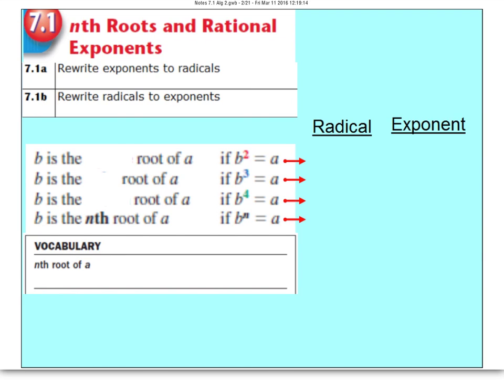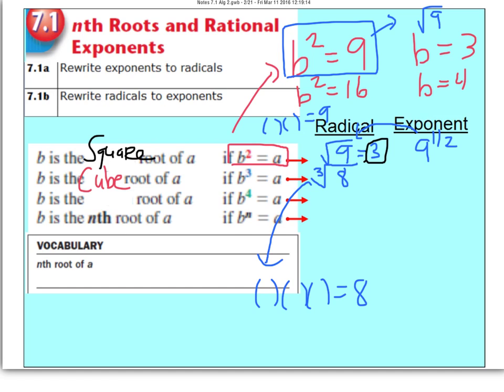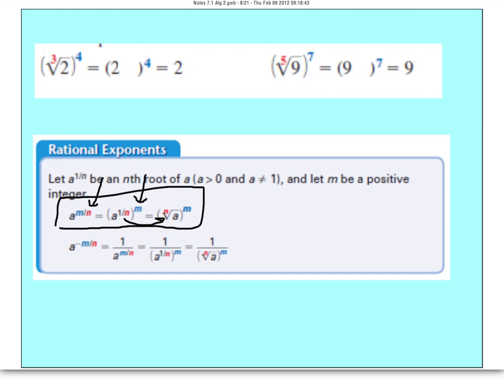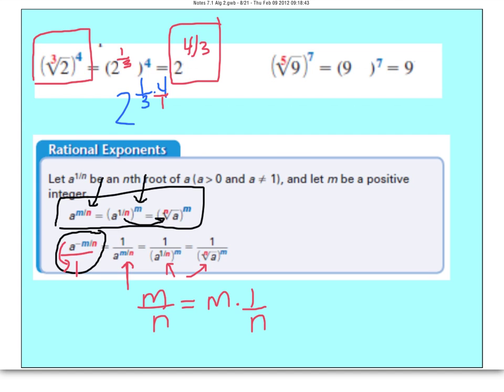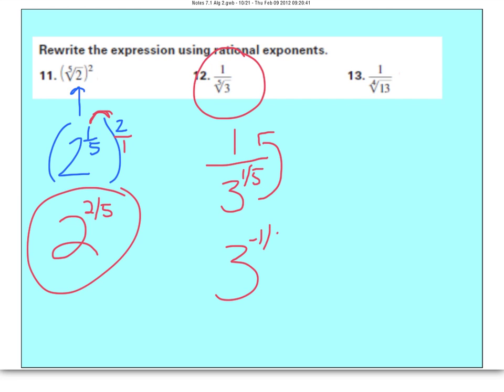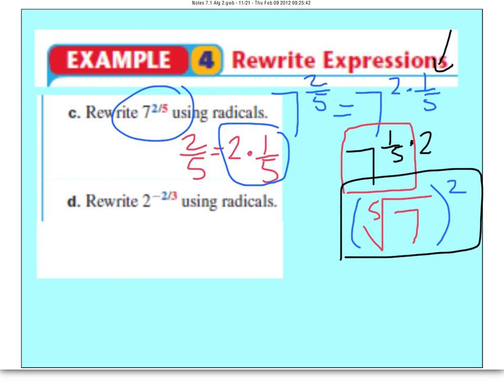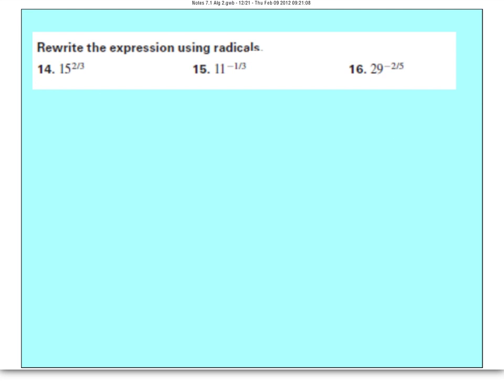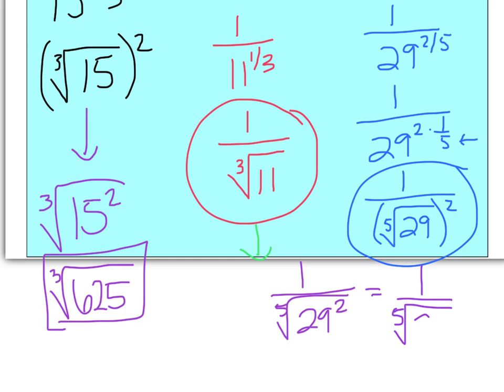7 1ab Alg 2 Notes